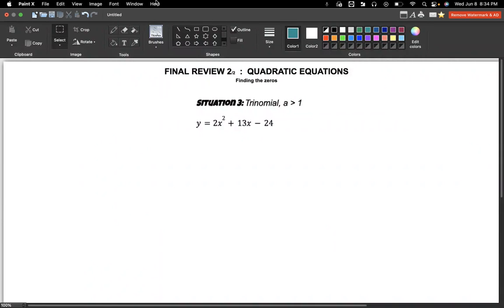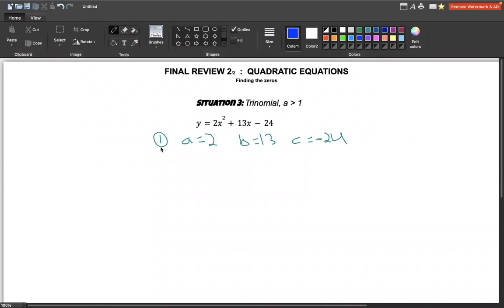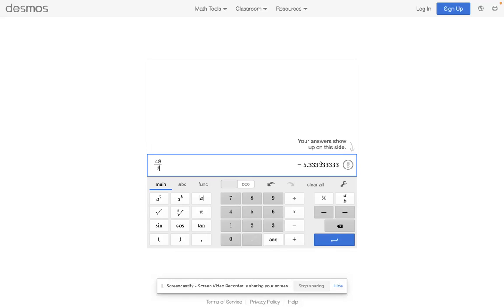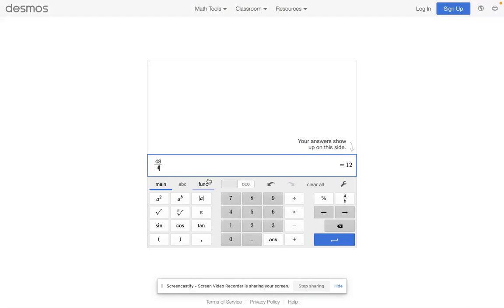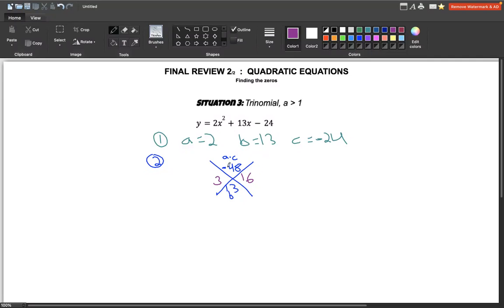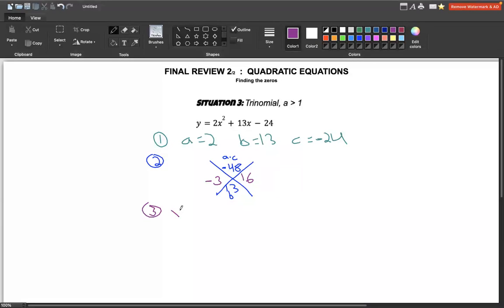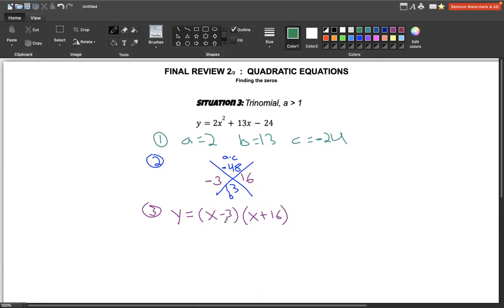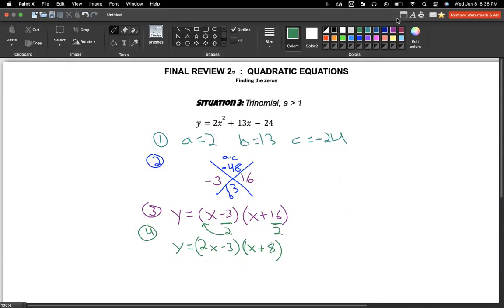Final Review Pt2